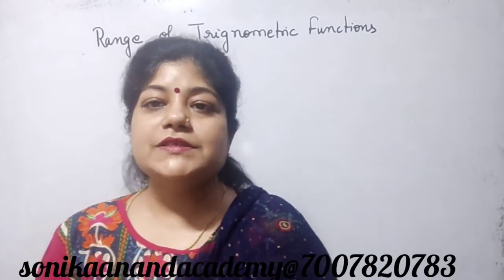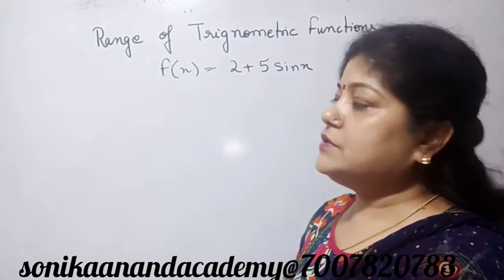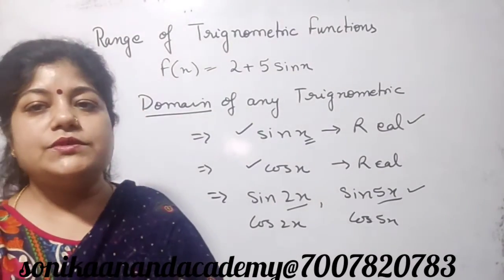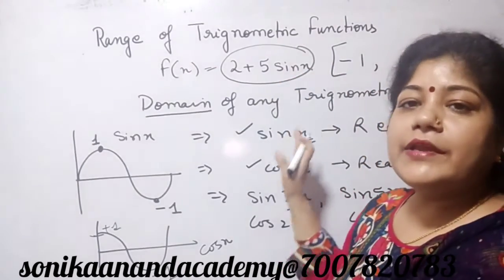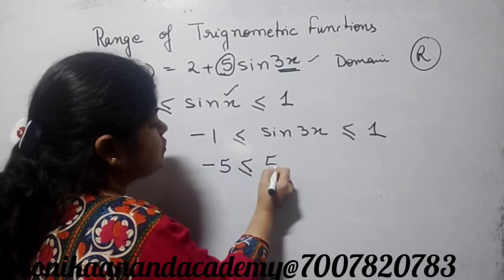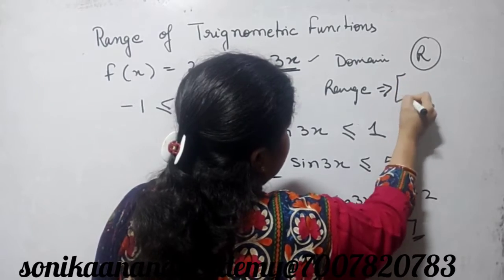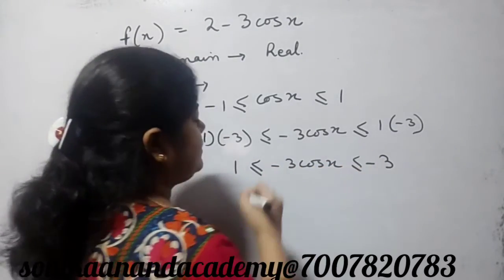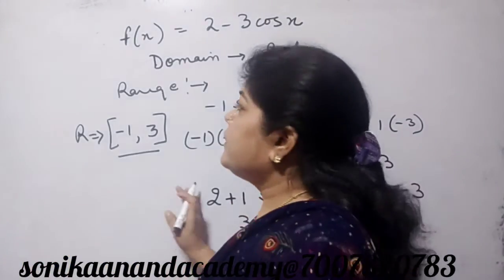NCERT Solutions class 12 Relations and functions|Range of trignometric functions@sonikaanandacademy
relations and functions class 12
CBSE class 12 maths
relations and functions class 12th maths
the solution class 12 relations and functions video increases your marks in CBSE class 12 board exam
relations and functions PDF
class 12th board exam full
chapter wise micro course for JEE preparation
clear your subject-oriented doubts
let's crack CBSE class 12 maths in class 12 board exam with best class 12 maths relations and functions in this session of Class 4 Maths on the complete details about class 12 relation and function which is most important one to know before appearing for upcoming CBSE class 12 maths board exam
in this session the concept of relation and function Class 12 NCERT contains most important concepts and details in a very simple and easy
important questions of relations and functions are discussed and giving tips how to solve relations and functions problem easily within the explanations in particular video a picture also explain how to get good marks in 12th maths board exam
our goal in this session is to introduce important concepts basic and questions on relations and functions which help students to get good marks in CBSE class 12 board exam the teaching method is very helpful for you to crack maths exams
12th class maths relation and function
important questions of relations and functions class 12
most expected objective questions of relations and functions